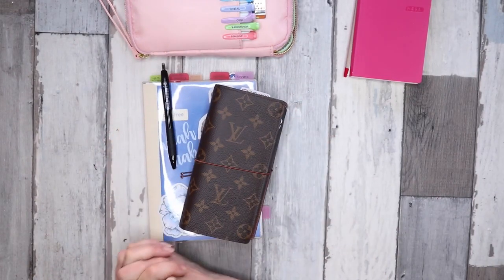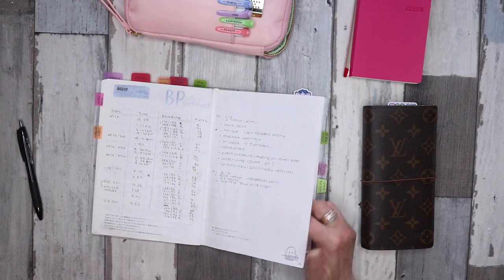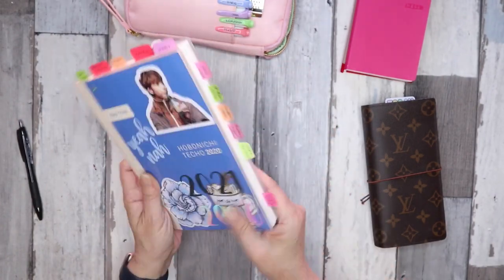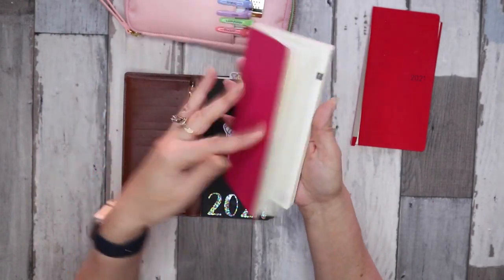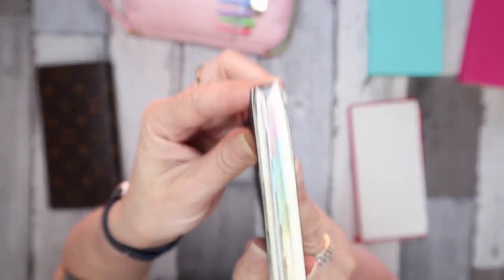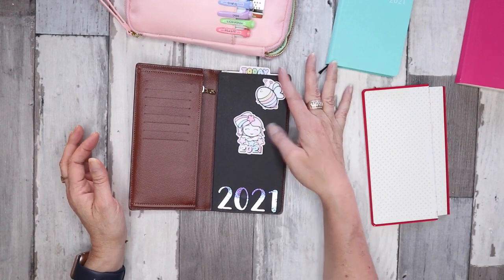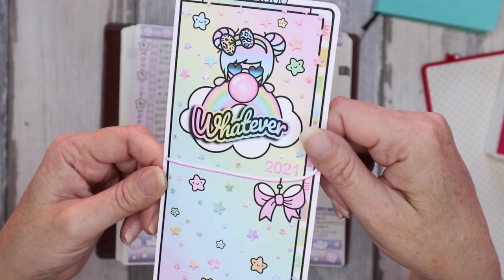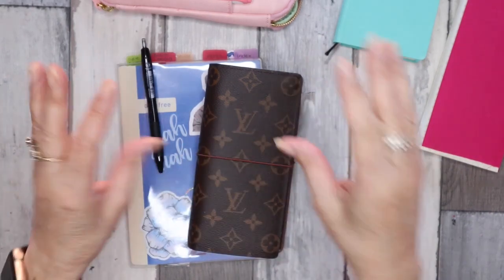Planner line up and how I'm using them | Episode 2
Hi everyone & welcome to today’s video. Today’s video is part 2 of my 2021 lineup. I actually forgot one in the last video and also performed surgery on another planner. Hope you enjoy!